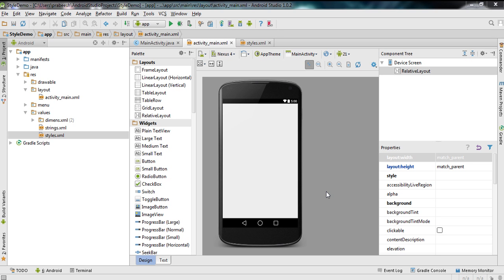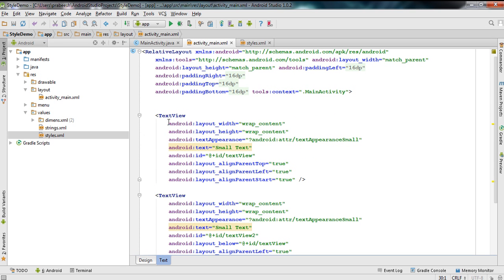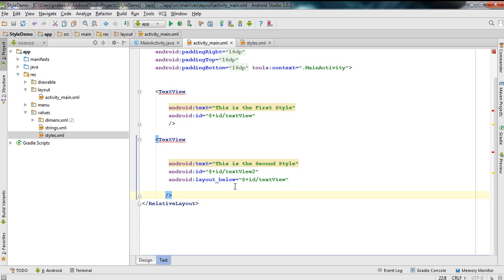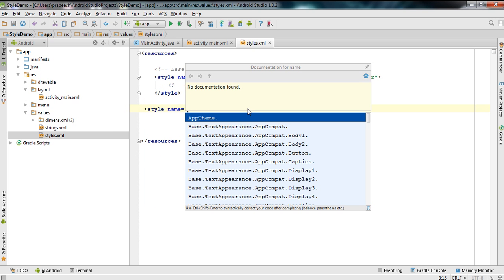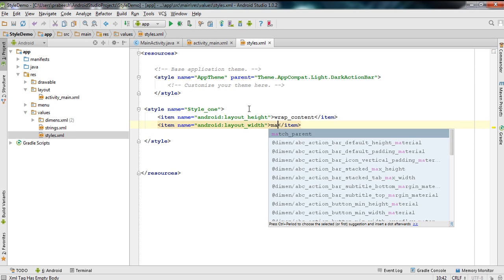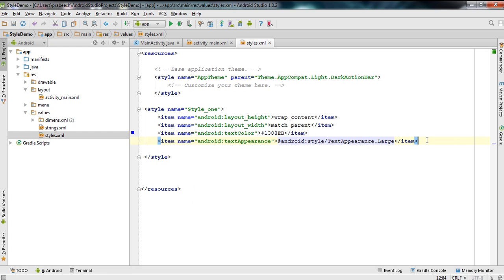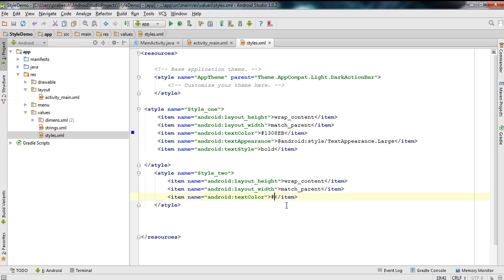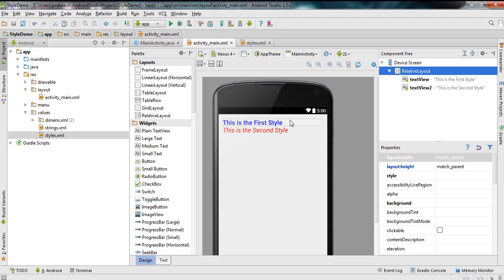Android Studio Tutorial - 59 - Applying Styles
How to apply styles for individual view items in an Activity. You can separate the style attributes into a separate xml file.